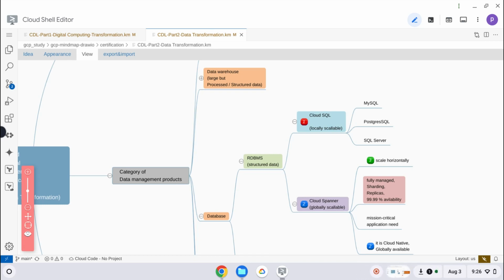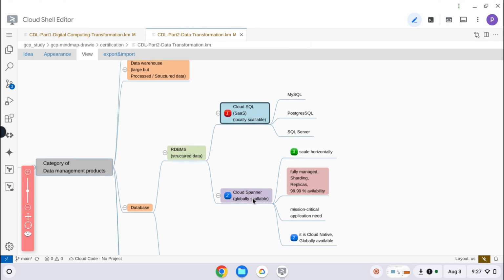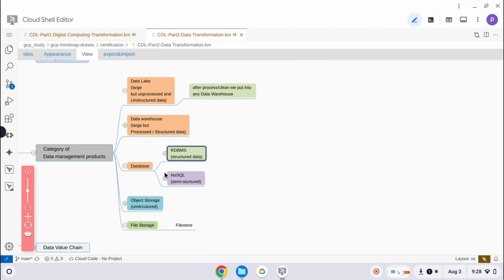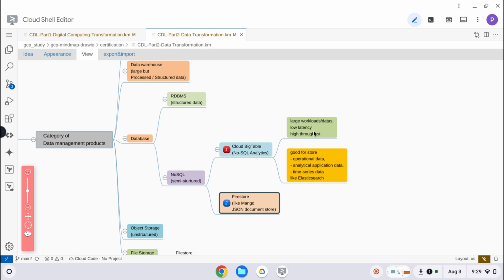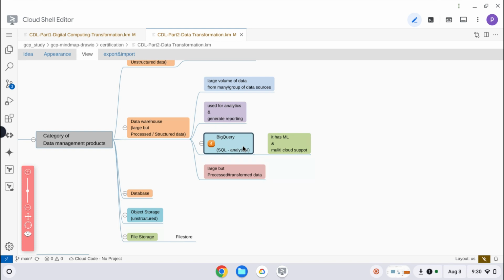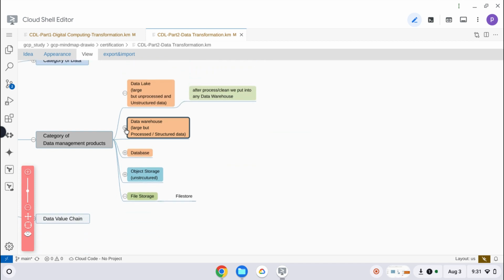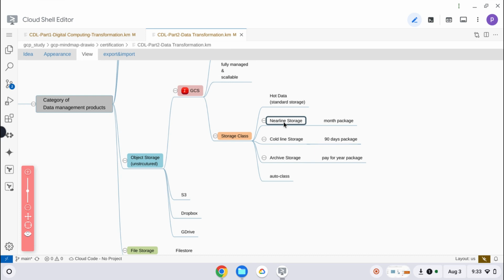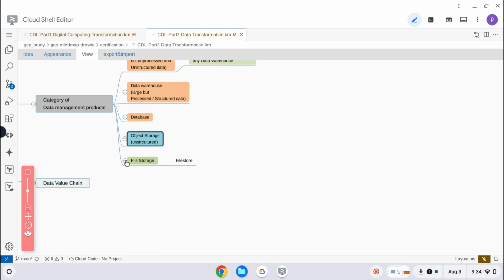4 CDL Data Transformation Available Services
Talk about Data Transformation